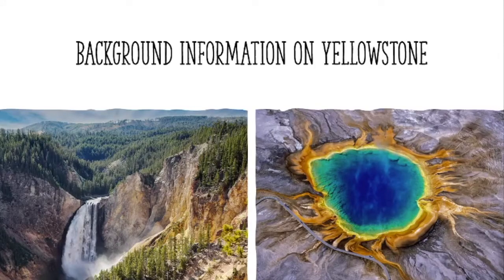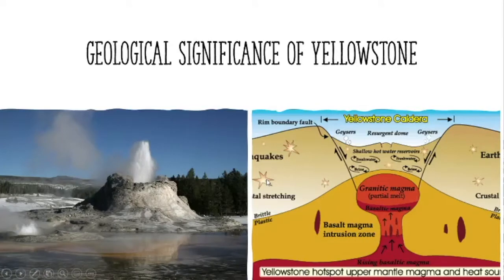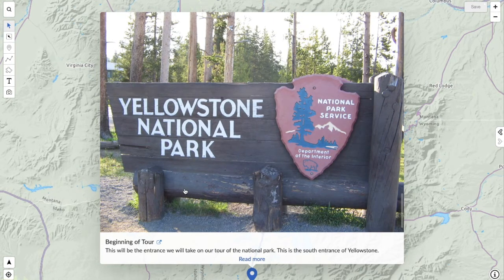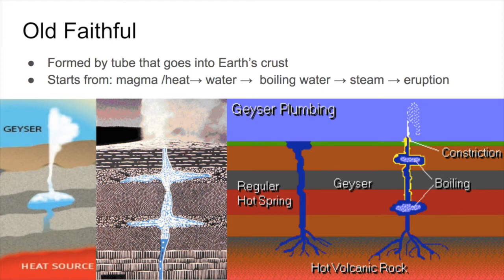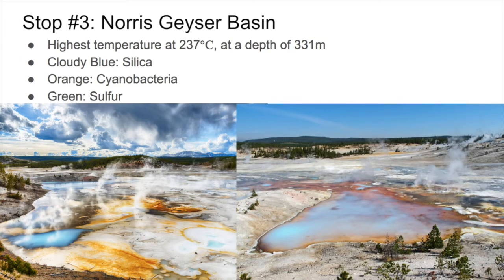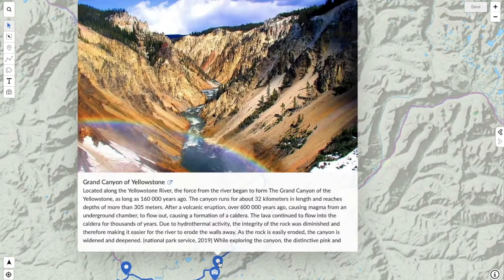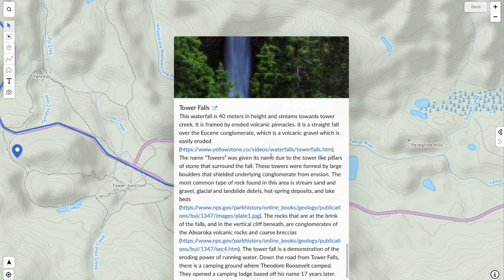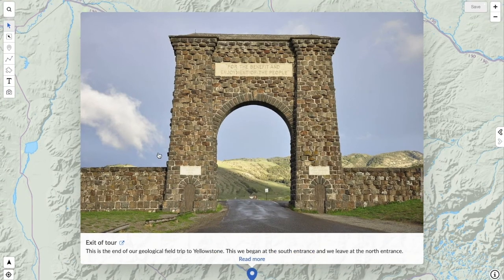Virtual Field Trip: Yellowstone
This is our video submission for the virtual field trip. Our destination is Yellowstone National Park